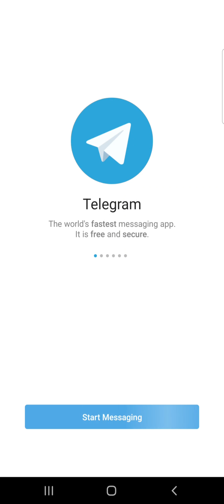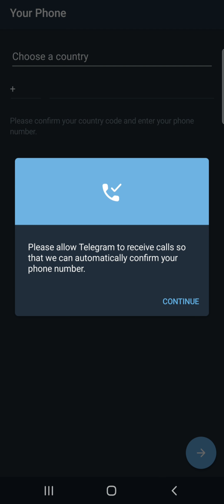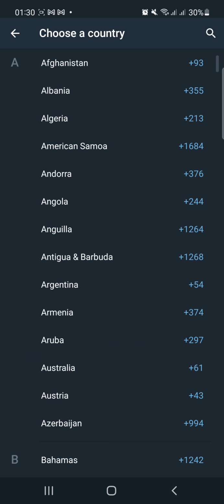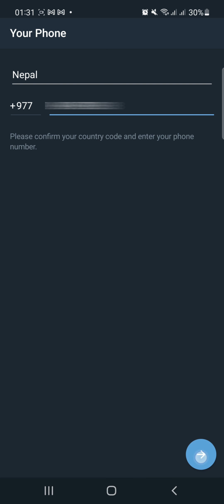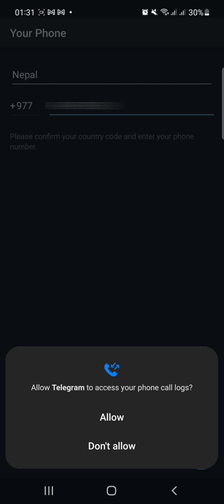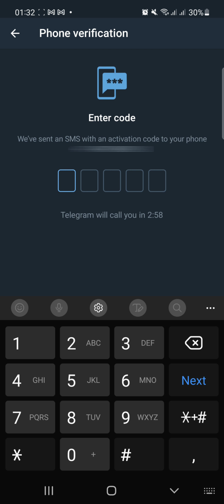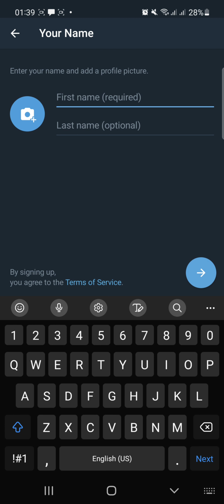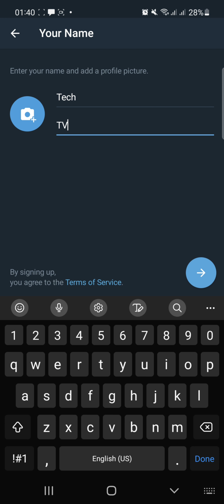How to Create Telegram Account on Android (2022)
In this video I am going to guide you to create a Telegram account.

Telegram is a free messaging service. With end-to-end encrypted video calls, file sharing, messaging, and much more, Telegram prioritizes security. Users can rely on the swift messaging and high protection of the service.

To create a Telegram account, you must first install the app. And open it. Then, tap start messaging. Also, select your country and add your phone number. Telegram will send a verification code to your number and verify it. Finally, add your name and tap Next.

Down below are the steps to Create Telegram Account:

STEP 1: Open Telegram
STEP 2: Tap Start Messaging
STEP 3: Tap Continue
STEP 4: Allow the permission
STEP 5: Select your country
STEP 6: Enter your phone number
STEP 7: Tap Next
STEP 8: Tap Continue
STEP 9: Allow the permission
STEP 10: Enter your first and last name
STEP 11: Add a profile picture
STEP 12: Tap Next

CHAPTERS
0:00 - Intro
0:22 - How to create a Telegram account
1:11 - Outro

Hey EveryOne!